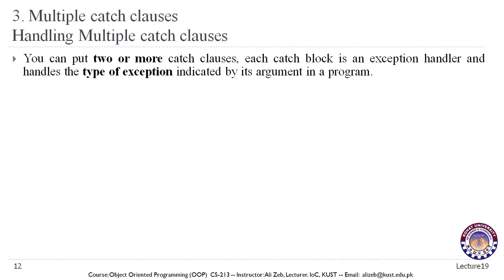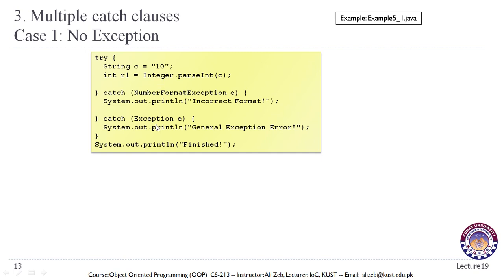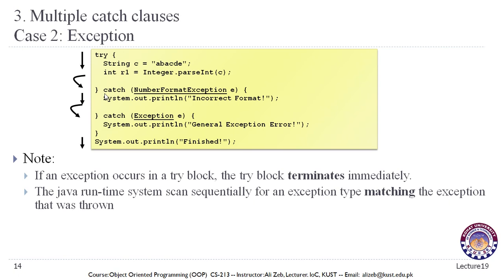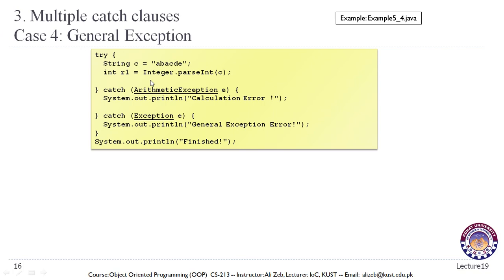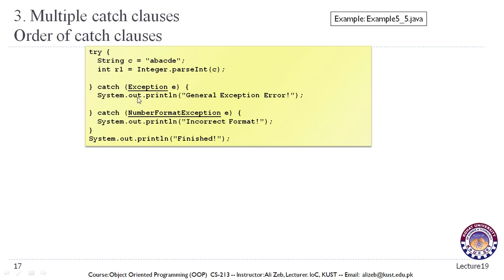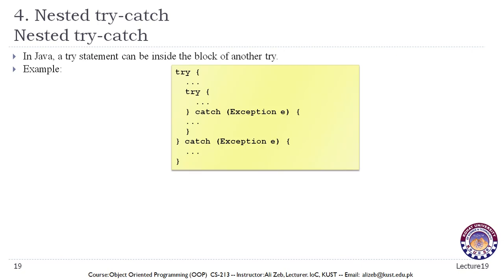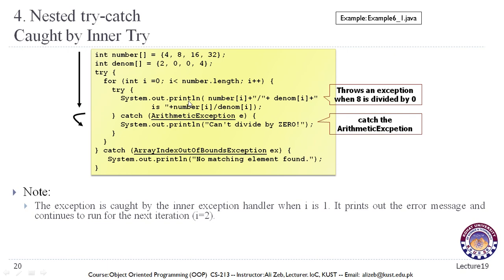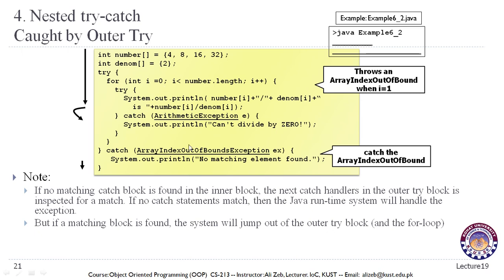L19-V2-Exception Handling in Java part2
Lecture 19 Week 10 of the CS213 Object Oriented Programming course, Spring2020, Institute of Computing, Kohat University of Science and Technology (KUST), Pakistan. The video covers exceptions and exception handling in Java